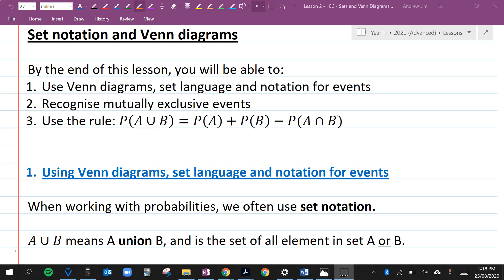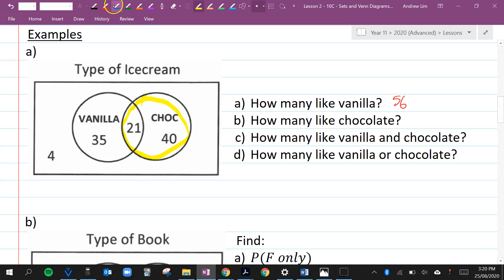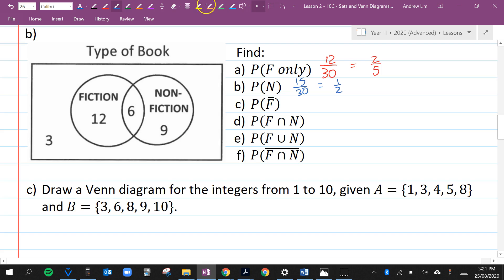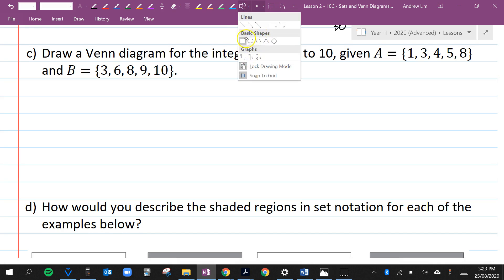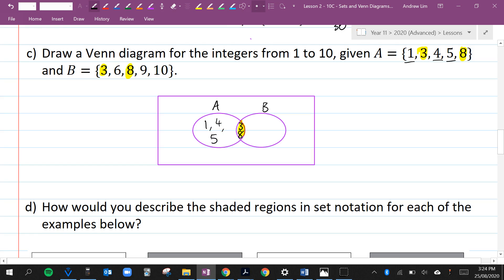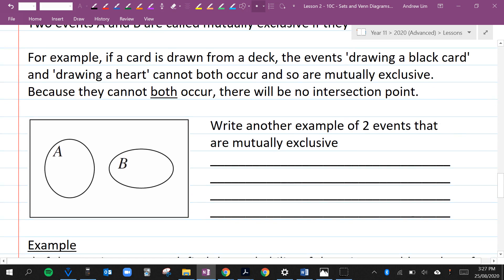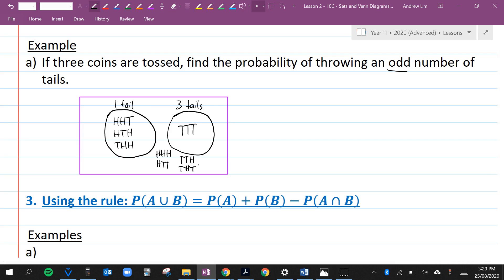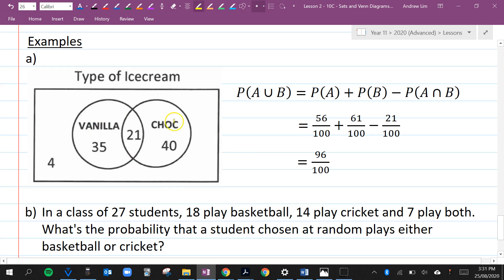Set notation and venn diagrams